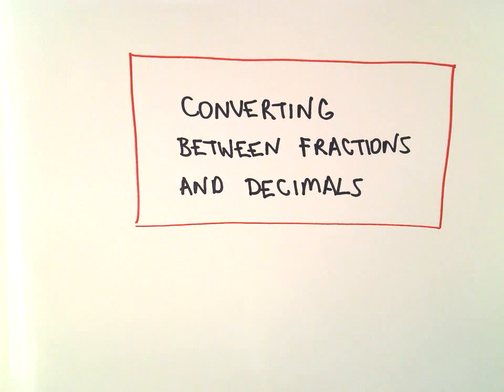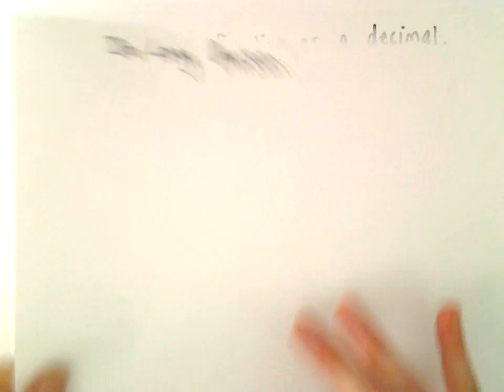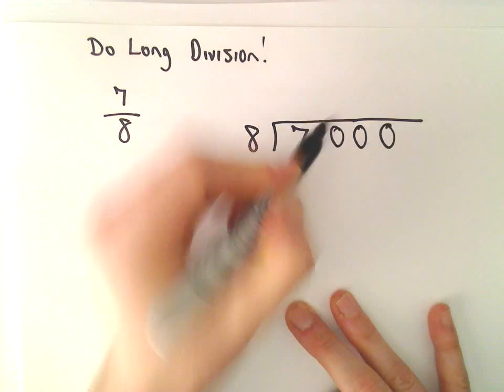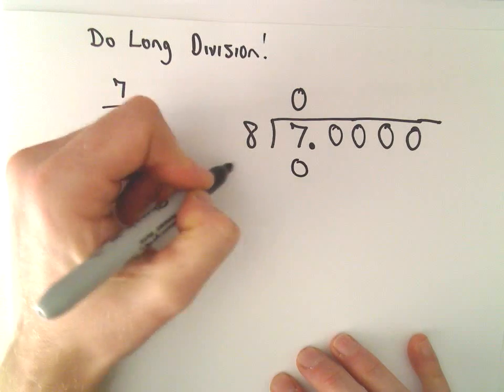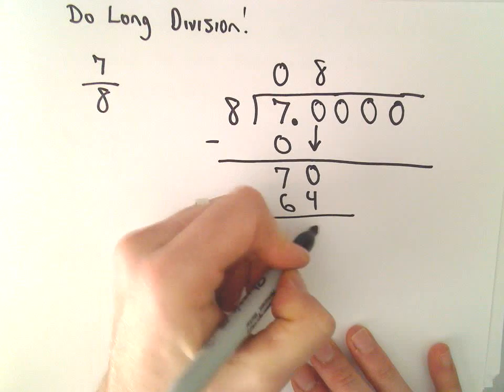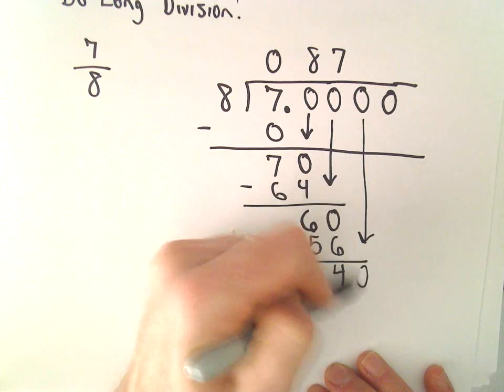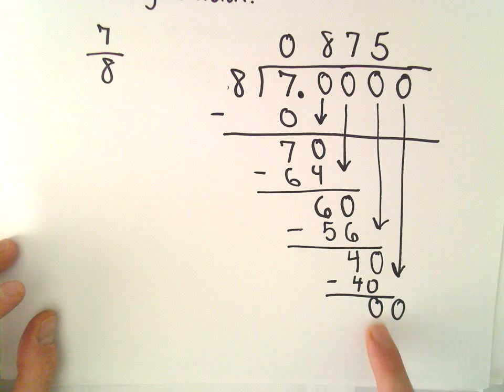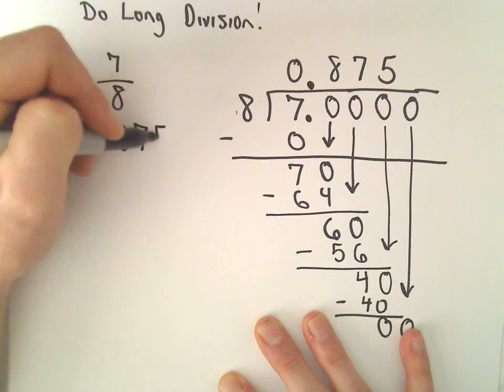Writing a Fraction as a Decimal, Example 1